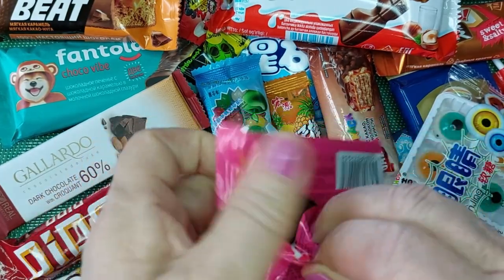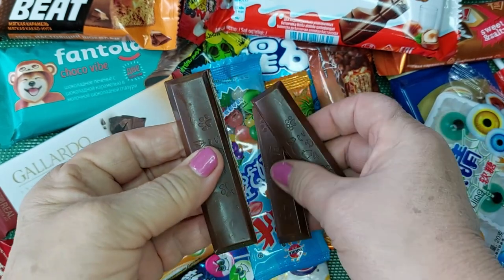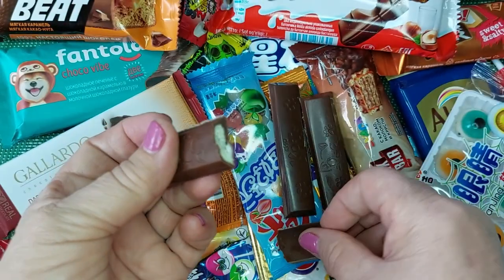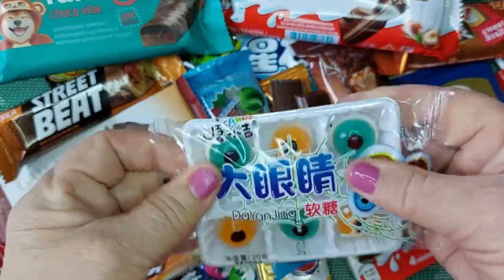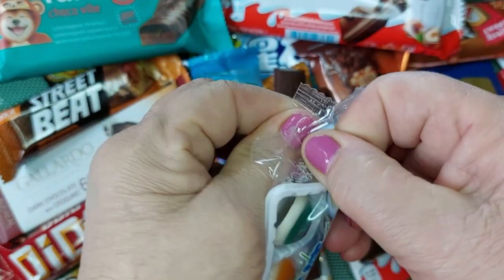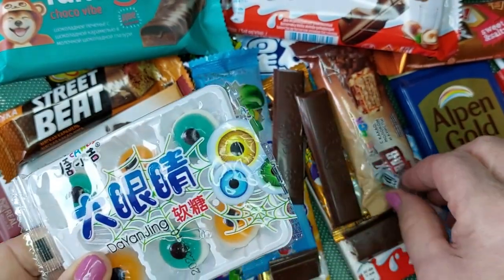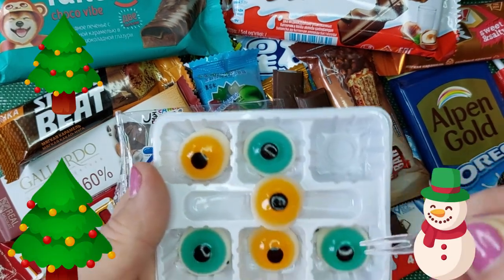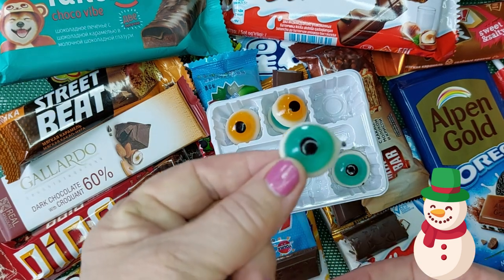ASMR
Hello, friends! A large assortment of sweets, enjoy unpacking chocolates and rustling wrappers.